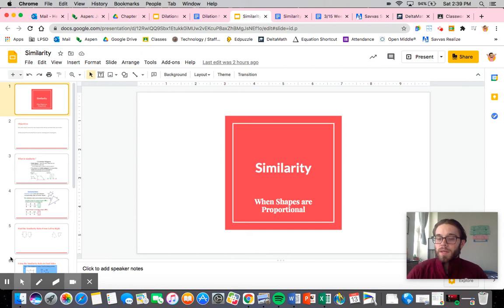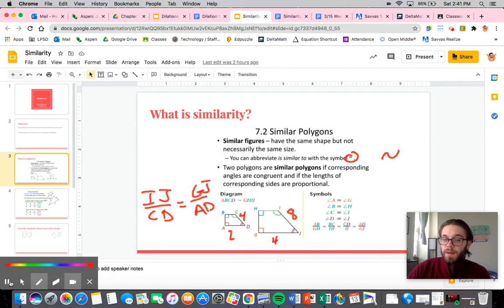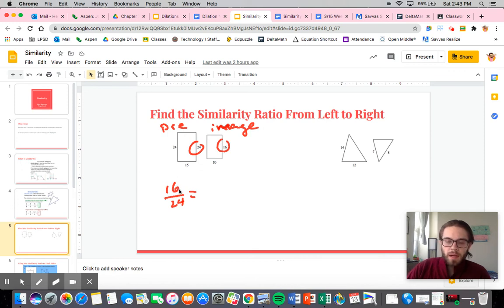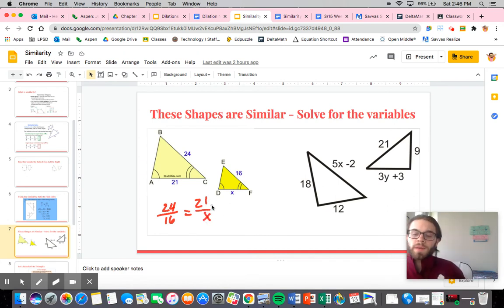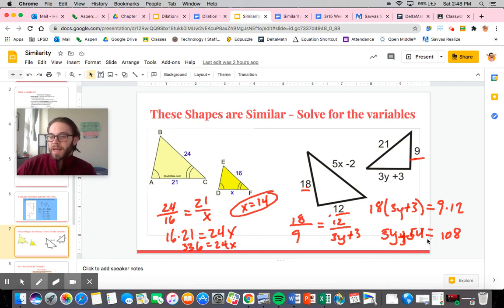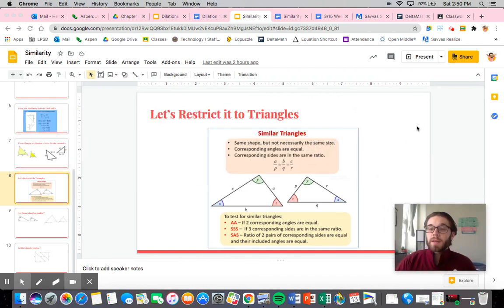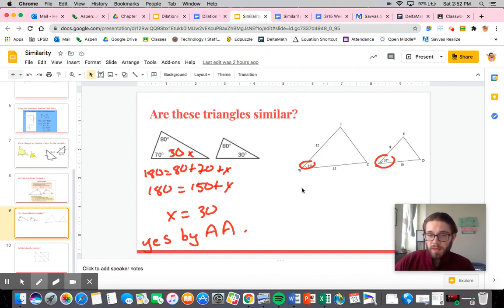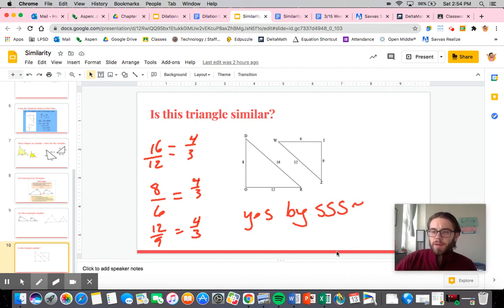Similarity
Here is an overview on Similarity